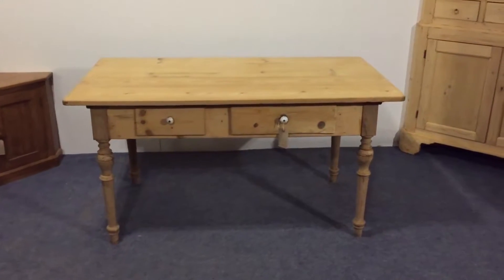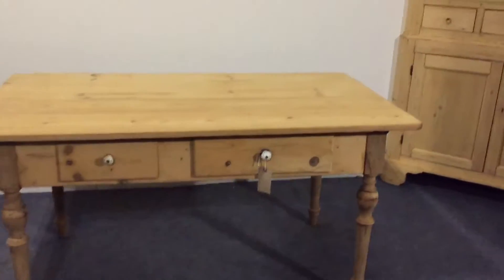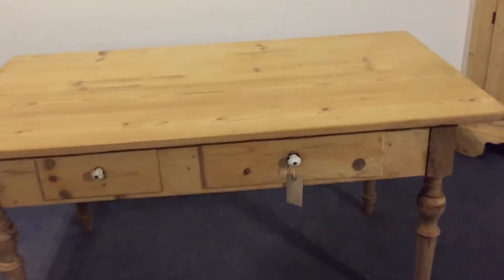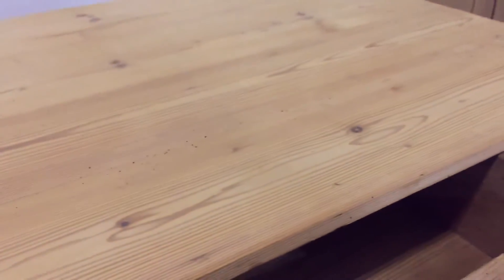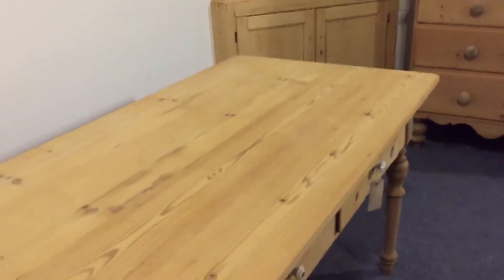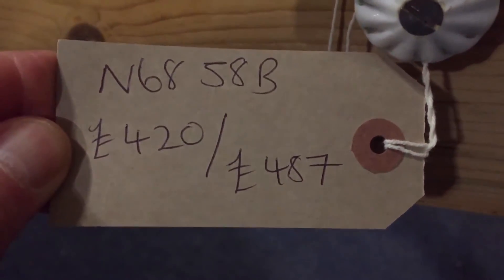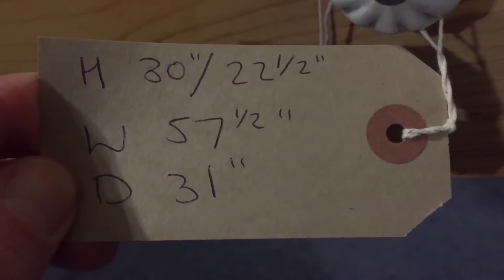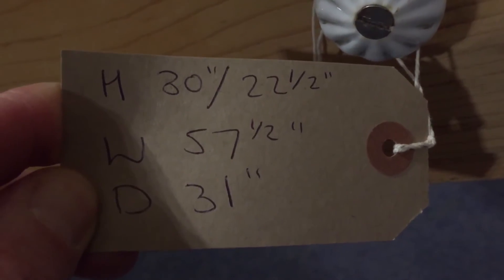Antique Country Farmhouse Table - Pinefinders Old Pine Furniture Warehouse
A lovely old Antique farmhouse table in good condition for its age, dating from 1910. It has two drawers, each with a porcelain knob and lovely slender turned legs.
 It is in the bare wood, ready for waxing or painting to your liking.

Code  number N6858B
Price as it is, in the bare wood £420

Height 30",
Legroom height 22.5"
Length 57.5"
Width 31"